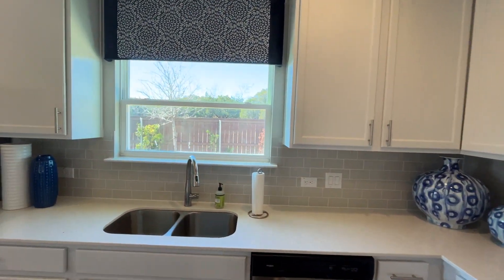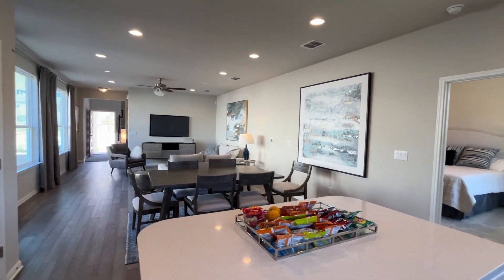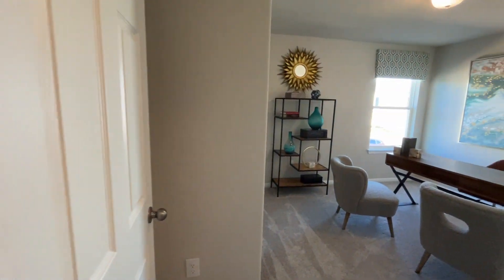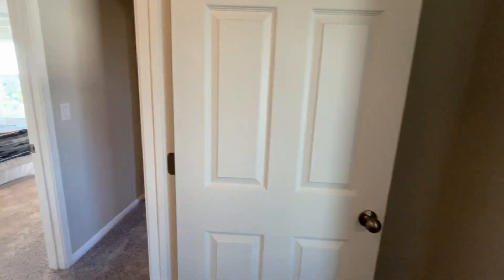AFFORDABLE MODERN CUSTOM HOUSE TOUR IN TEXAS UNDER $500,000 | 4 BED | 3.5 BATH | 2 CAR | 2786 SQFT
If you're considering living in Austin, Texas, or any other suburb in this area, we'd be delighted to assist you! Navigating the real estate market in Austin can be overwhelming, but we're here to help make your transition smooth.
Whether you prefer to give us a call, send us a text, email us, or schedule a Google Meet(F2F) Consulation, we're ready to provide you the guidance you need to find your perfect home in Austin, Texas. Don't hesitate to reach out – we're eager to assist you in making a successful move to Austin, Texas!